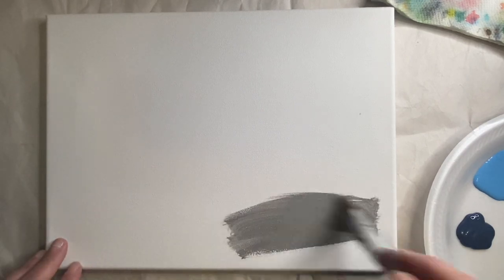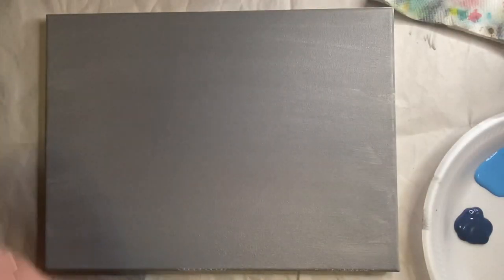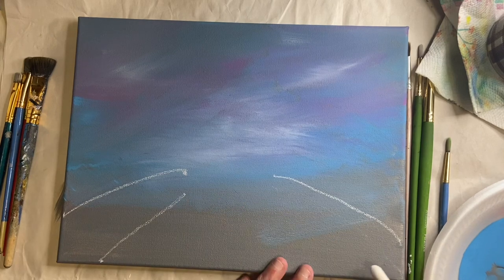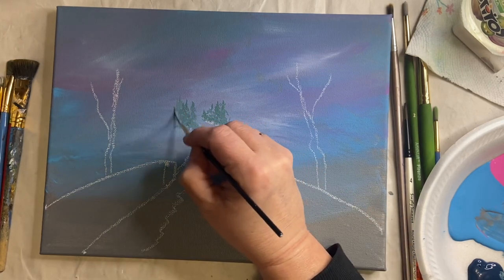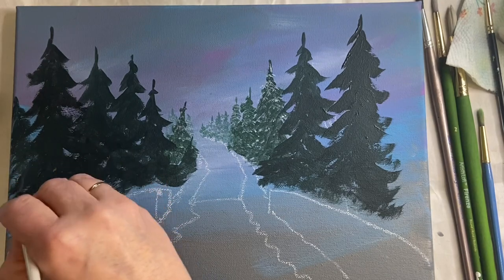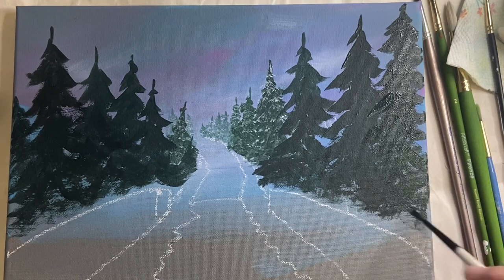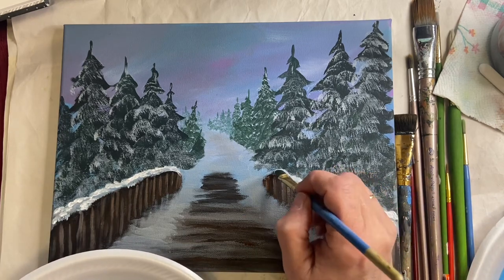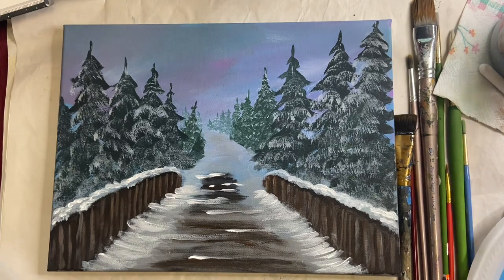Winter Stroll / Easy Acrylic step by step tutorial.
Winter Stroll. Hi everyone! It’s cold out today so thought I’d paint a cold one. This painting brings back memories for me and I hope you enjoy painting along with me.
Supplies:
Chalk
9x12 canvas
Water
Papertowel
Acrylic paint Colors: I used dollarama paints and gesso (white and grey)
Tutti fruiti pink
Peacock blue
Navy blue
Black
Hunter green
Burnt umber.
Brushes:
1/2 inch flat
Large and small filbert
Liner
#4 round